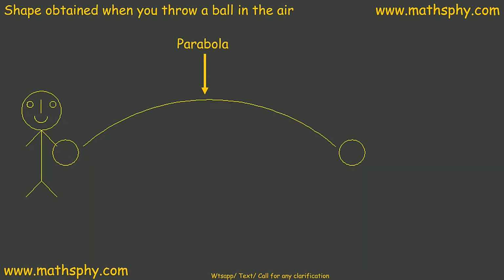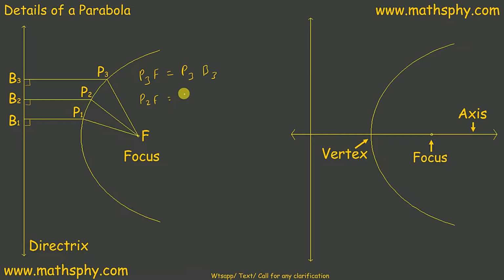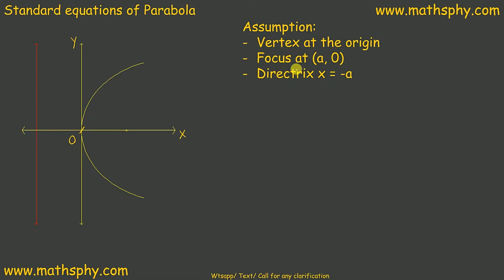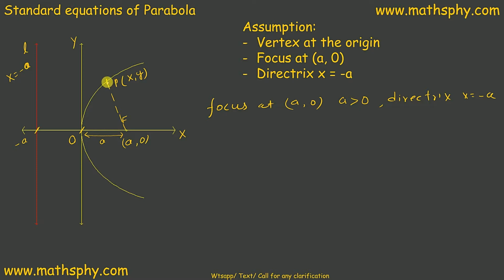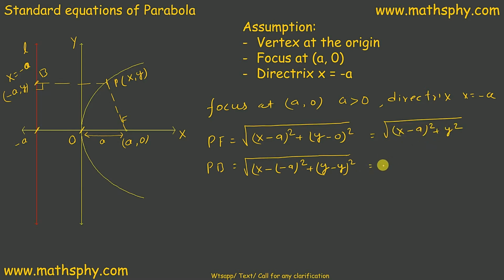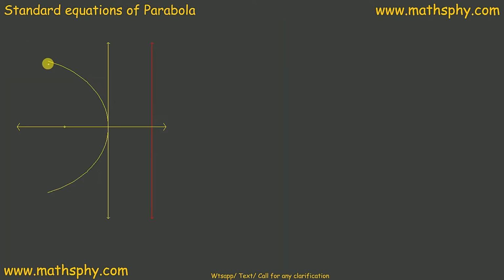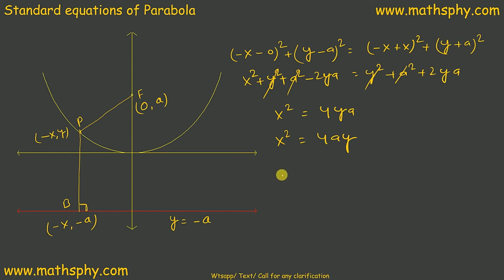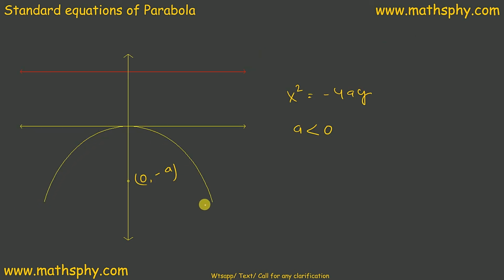PARABOLA CONIC SECTION CLASS 11 ISC BOARD STANDARD EQUATION, STANDARD EQUATION OF PARABOLA CLASS 11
PARABOLA BASIC CONCEPTS, BASICS OF PARABOLA, PARABOLA STANDARD EQUATION

Class 11th Math NCERT

Mathsphy

In all these videos on Conic Section I have always focused on explaining the basics and then solving the questions. My way of solving question will always refer back to the basics explained previously so that students can make the connect between basics and application of them.
Let’s now start about the Conic Section

In conic section we have many shapes to study:
Circle (Advance Theorems and properties) Equation of a Circle. Equation will let us know the location of the centre on plane and the radius of the circle

Ellipse. Ellipse and its Standard Equations
Latus Rectum of Ellipse

Parabola . Shape obtained when you throw a ball in the air. Standard equations of Parabola
Assumption:
- Vertex at the origin
- Focus at (a, 0)
- Directrix x = -a

Latus Rectum: A line segment perpendicular to the axis of the parabola, through the focus and whose end points lie on the parabola

Hyperbola. Equation of Hyperbola
Eccentricity of Hyperbola
Latus Rectum of Hyperbola

We will take all of them one by one in different videos. I have done complete basic videos and then solved questions from NCERT and Exemplar syllabus.

Please use this link for the YouTube playlist of Conic Section Class 11th:
Ellipse Important Questions Class 11 Exemplar and NCERT Solutions

3D Geometry Class 11th

Relations and Functions Important Questions Class 11 Exemplar and NCERT Solutions

Trigonometric Functions Important Questions Class 11 Exemplar and NCERT Solutions

Linear Inequalities Important Questions Class 11 Exemplar and NCERT Solutions

Permutation and Combination Important Questions Class 11 Exemplar and NCERT Solutions

Binomial Theorem Important Questions Class 11 Exemplar and NCERT Solutions

Straight Lines Important Questions Class 11 Exemplar and NCERT Solutions

Hyperbola Important Questions Class 11 Exemplar and NCERT Solutions

Parabola Important Questions Class 11 Exemplar and NCERT Solutions

Circle Important Questions Class 11 Exemplar and NCERT Solutions

Sets Important Questions Class 11 Exemplar and NCERT Solutions

Class 11 Math Important Practice Questions

Class 9 I have: Number System, Polynomials, Coordinate Geometry, Linear Equations in Two Variable, Lines and Angles, Triangles, Quadrilaterals, Circle, Areas of Parallelograms and Triangles, Herons's Formula, Surface Areas and Volumes, Statistics and Probability.

Abhishek Agarwaal
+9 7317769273